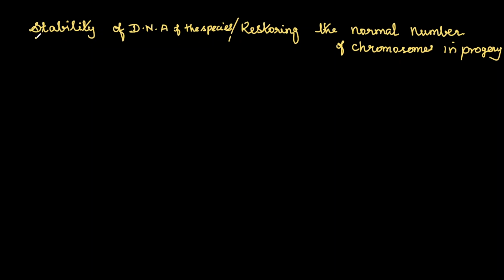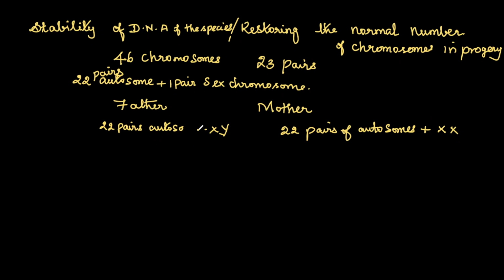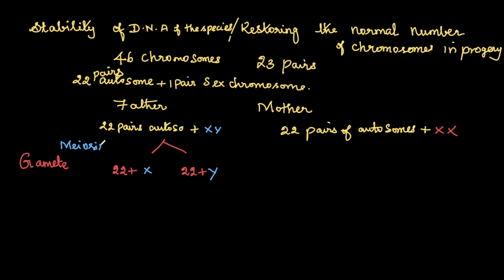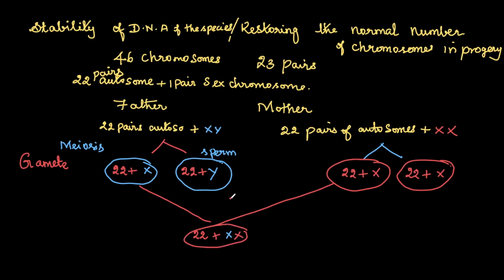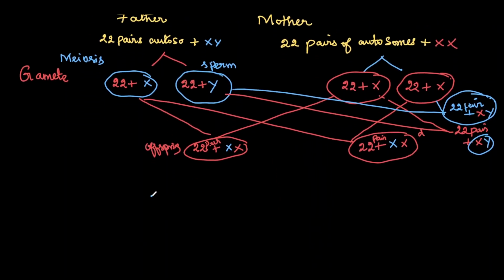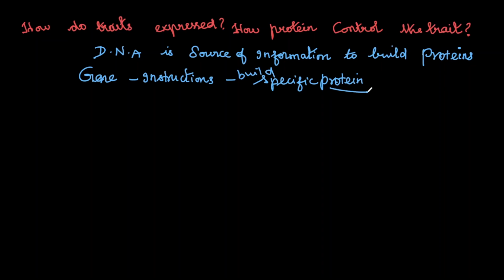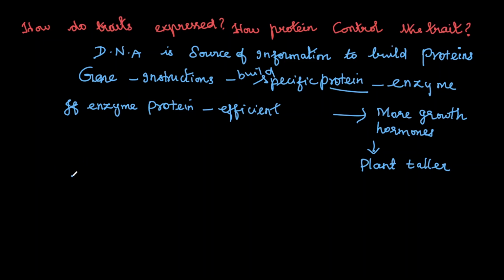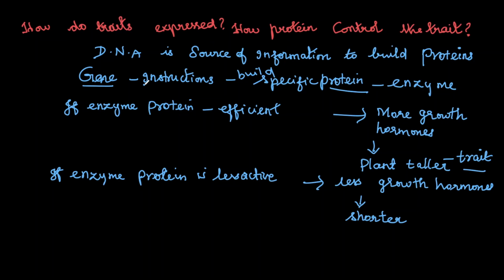Stability of Chromosome & Expression of Traits | Class 10 Science | Heredity & Evolution | CBSE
🧬 Stability of Chromosome & Expression of Traits | Class 10 Science | CBSE 2026-27

In this video, you'll learn Stability of Chromosomes and Expression of Traits from Class 10 Science – Heredity & Evolution in a simple and easy-to-understand manner. We'll explore how chromosomes maintain the correct number of genes across generations and how genes express different traits in living organisms.

✨ In this video:
✔️ Why is Chromosome Stability Important?
✔️ Role of Meiosis in Maintaining Chromosome Number
✔️ What are Traits?
✔️ How are Traits Expressed?
✔️ Dominant & Recessive Traits
✔️ Genes and Their Role in Trait Expression
✔️ Important CBSE Board Exam Questions & Tips

🎯 Perfect for:
💯 Concept Building & Quick Revision